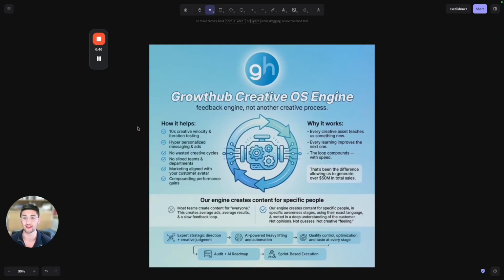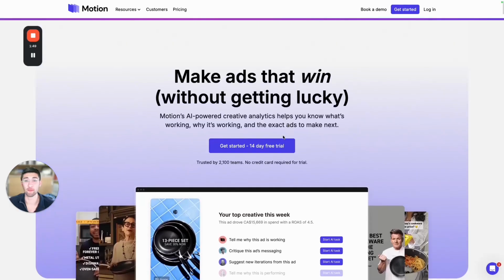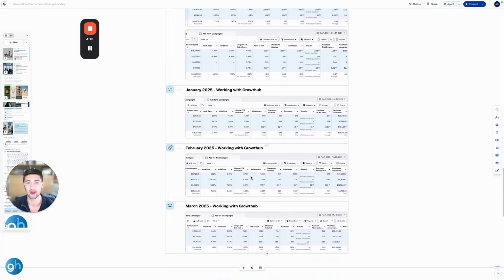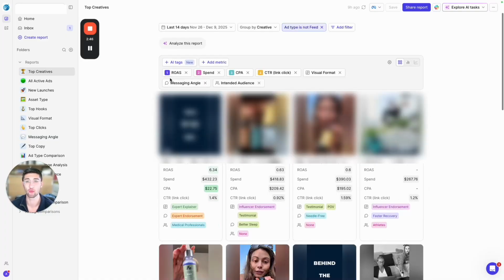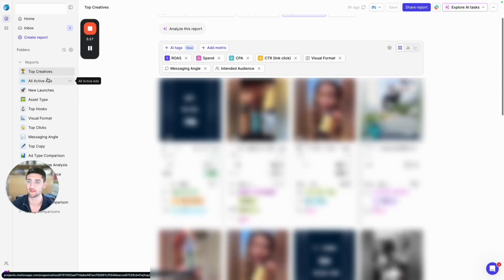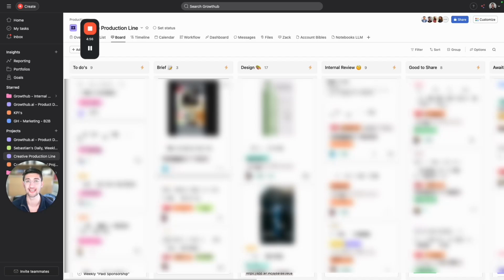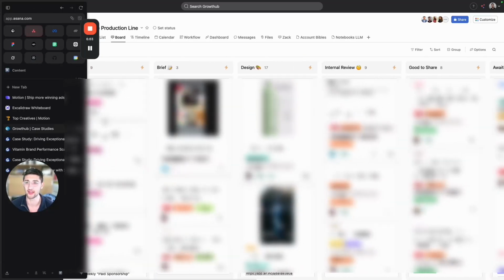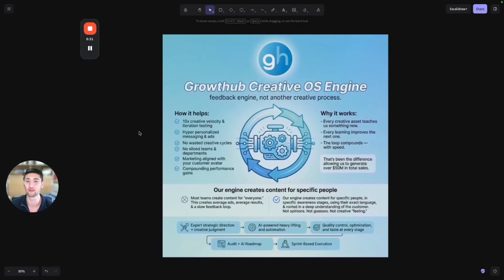$100M+ AI Creative Engine Stack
Learn how we use Motion Analytics and our Creative OS to power millions in sales with data-driven creative workflows, AI tagging, automated reporting, and unified team operations for brands, agencies, and portfolio companies.

In this video, I break down how this engine drives growth, improves creative decisions, and eliminates wasted cycles across strategy, production, and media buying. I show real examples and tools we use like Motion, AI tagging frameworks, report templates, Slack syncs, and creative production pipelines.

🔥 Want the full workflow?

Drop “MOTION” in the comments and like the video.

Timestamps:

0:00 Intro & Creative Engine Overview
0:11 Motion Analytics & Feedback Loop
0:20 Human + AI Creative Strategy
0:36 Sprint Execution Model
1:14 AI Tagging + Reporting Templates
1:53 Metrics & Filters Explained
2:29 Creative Production Workflow
3:11 Asana Pipeline & Team Alignment
4:00 Outro